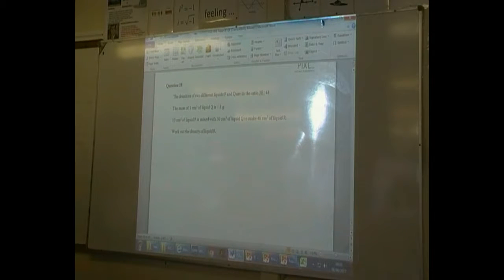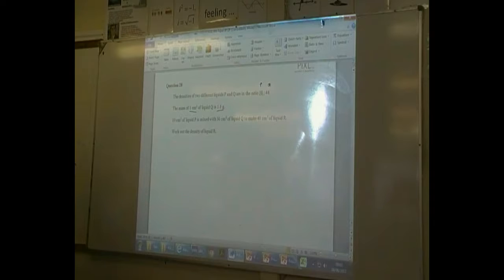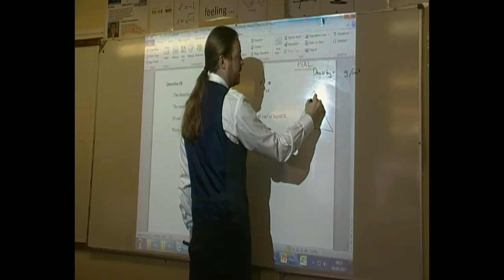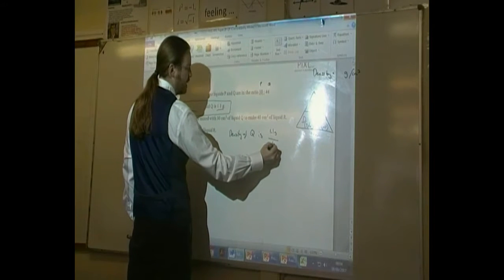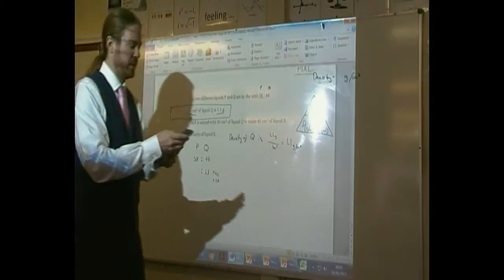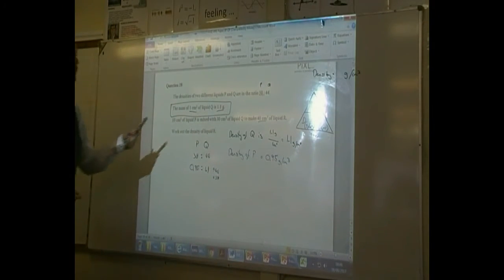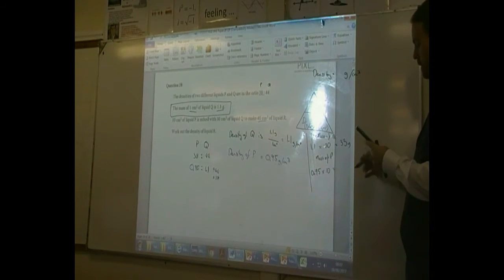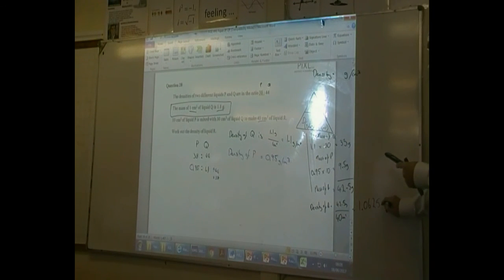F3_Q28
Foundation Paper 3, Question 28